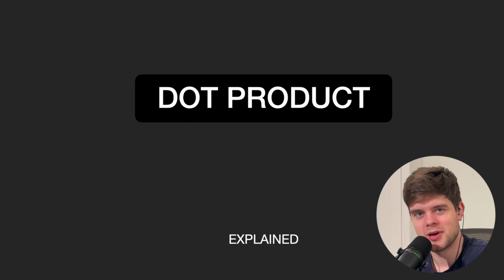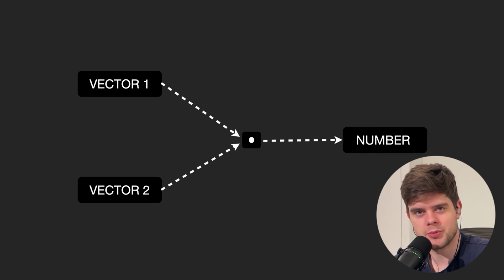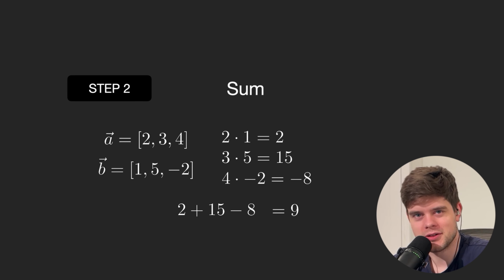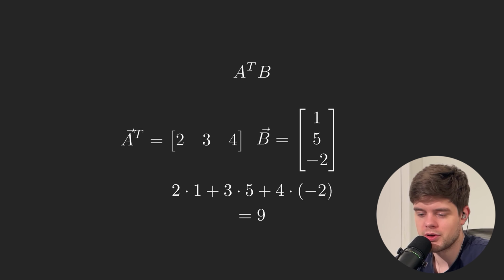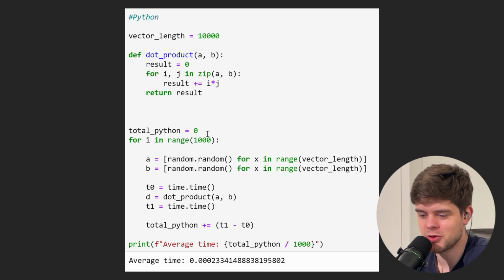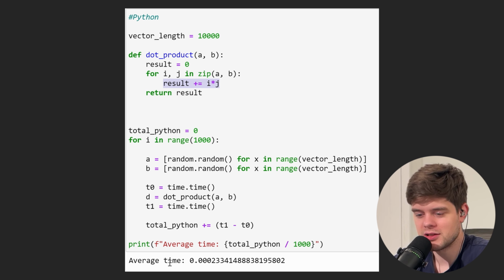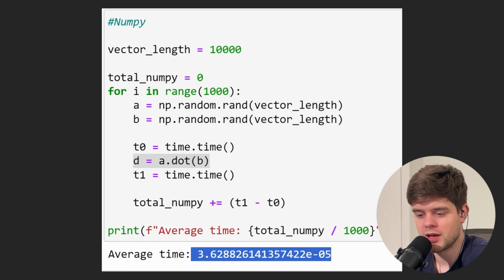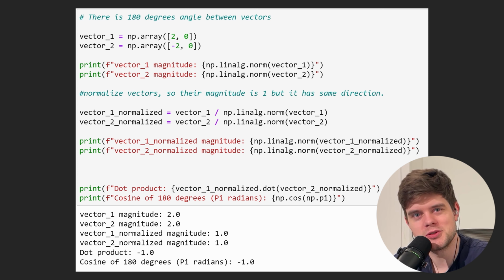Dot Product Explained | Math for Machine Learning Part 3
This is the 3rd video in a series about mathematics for machine learning.

This time we are looking at the dot product. A very simple but fundamental linear algebra operation.